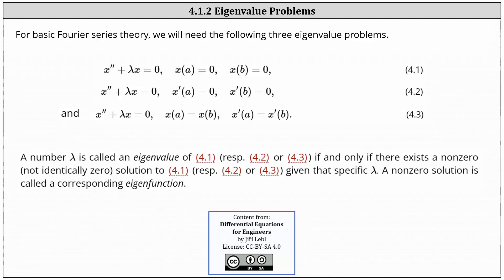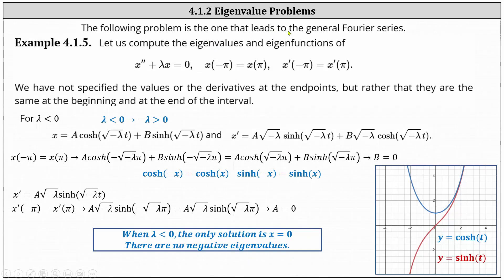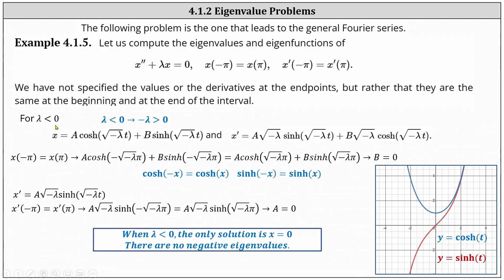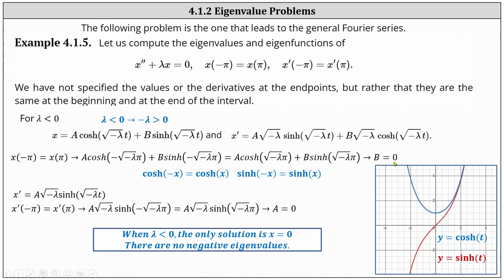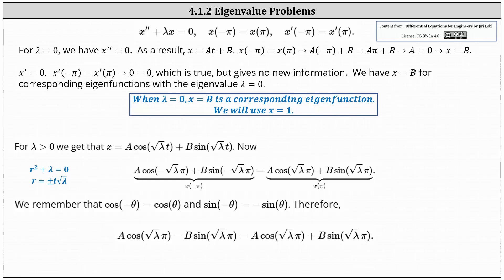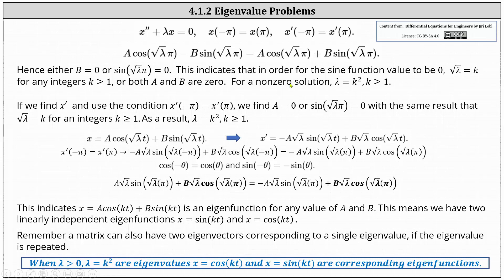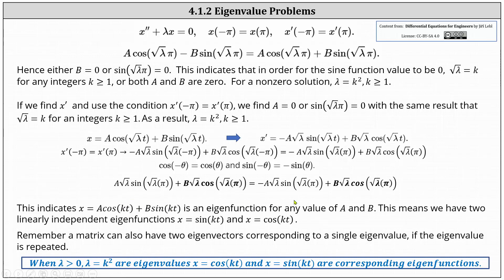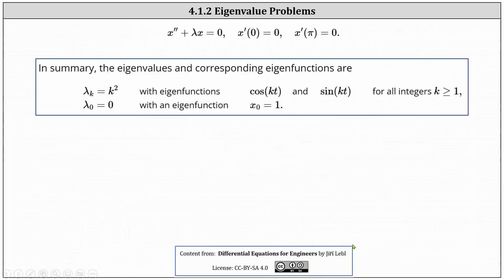(4.1.2C) Finding Eigenvalues and Eigenfunction of Boundary Value Problems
This video explains the process to determine the eigenvalues and eigenfunctions of a boundary value problem.